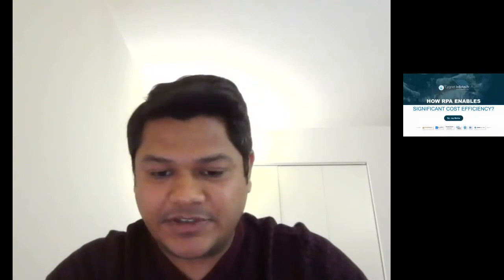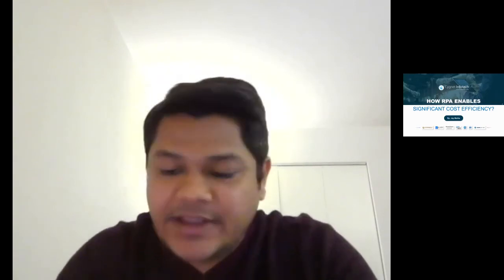How RPA Enables Significant Cost Efficiency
Cygnet Infotech was a part of the WFA-WEB Summit. Mr. Jay Mehta represented Cygnet Infotech and shared his insights on "How RPA enables significant cost efficiency". Watch this video and understand what key factors determine RPA cost efficiency for the businesses hence, playing a major role in digital transformation.